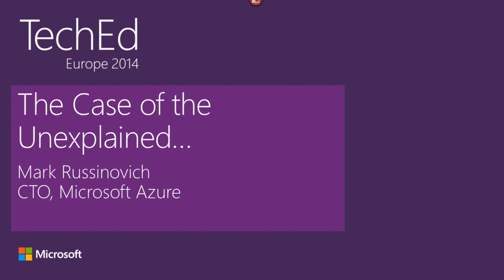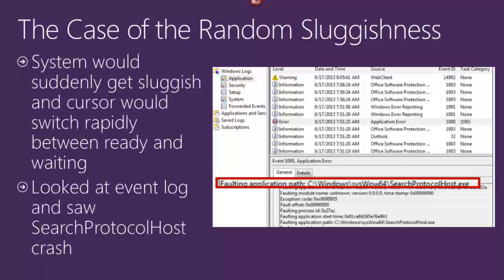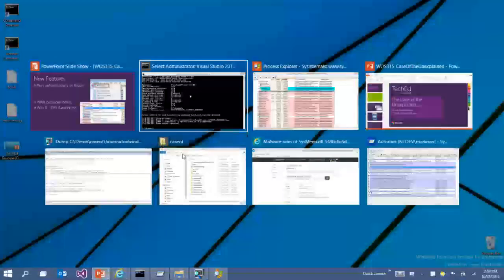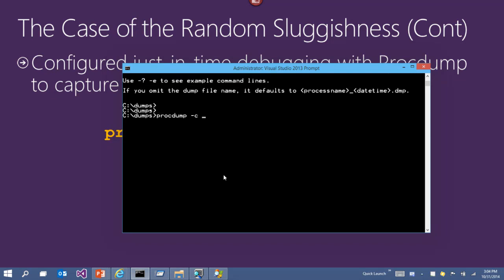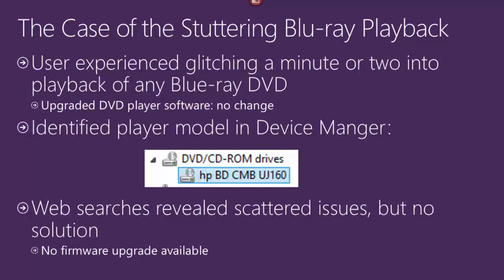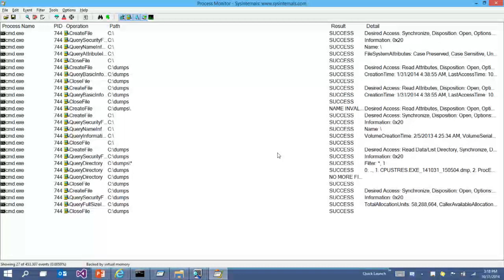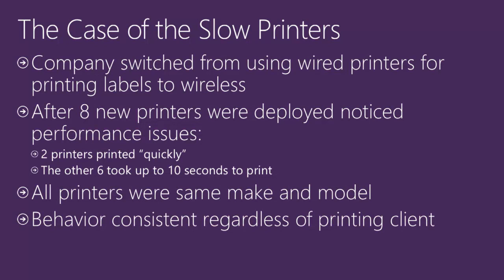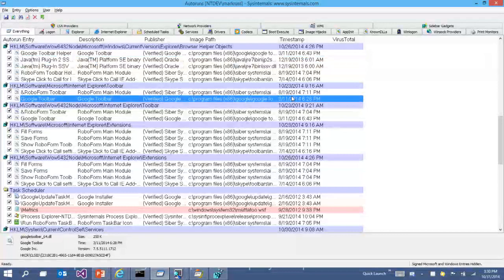Case of the Unexplained Troubleshooting with Mark Russinovich Europe - 2014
Uploaded for archive purposes only.

This is an interesting one as Mark has a crash as he ran into a bug in Process Explorer I think it was.

These can't be lost, now old but still very useful, yet Microsoft managed to loose year 2008 and year 2009. I asked them why their links were no longer working I got this reply:

"Hello Steven,

Unfortunately, they seem to have been hosted on the msteched.com domain, which has shuffled off the mortal coil and joined the choir invisible (that is, it's gone). I'll keep asking around, but it looks like they may be gone permanently. I've removed them from that page for now (until I can find them).

TTFN – Kent"

Odd that a company as big as Microsoft can let videos like this disappear.